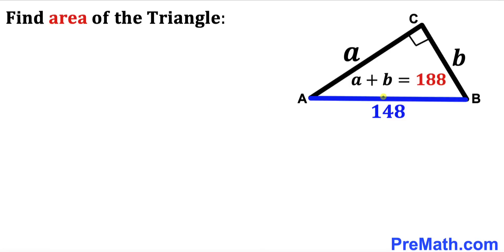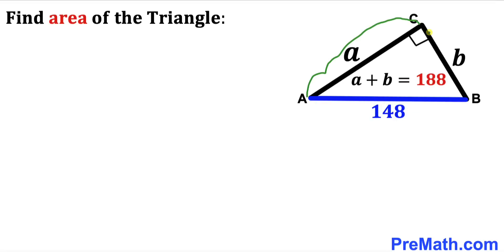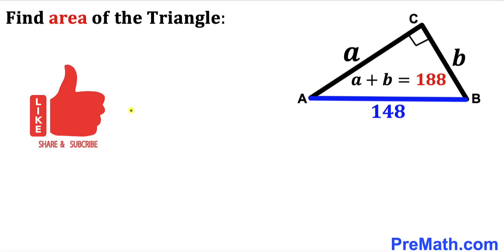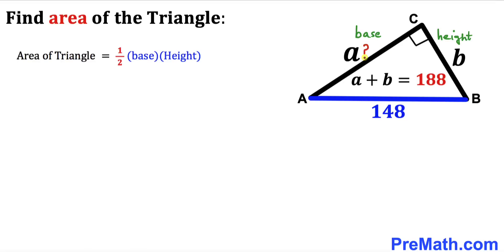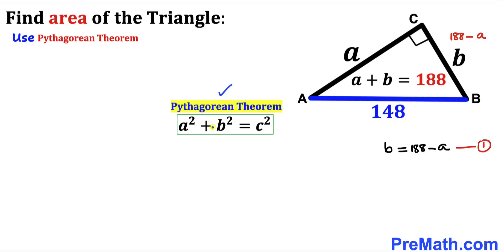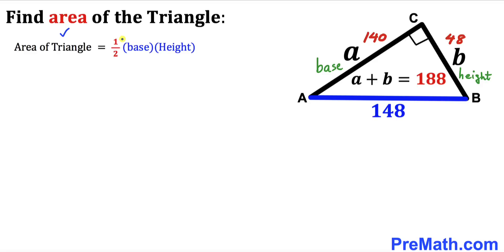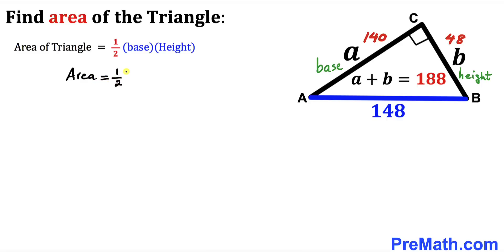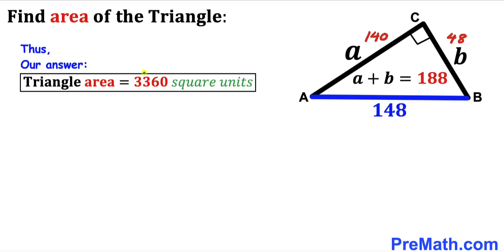Can you find the area of the right triangle? | (Algebra)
Learn how to find the area of the triangle. Important Geometry and Algebra skills are also explained: Pythagorean Theorem; area of a triangle formula. Step-by-step tutorial by PreMath.com

blackpenredpen
math olympics
olympiad exam
math olympiada
British Math Olympiad
olympics math
olympics mathematics
Number Theory
mathcounts
math at work
Pre Math
Olympiad Mathematics
Olympiad Question
Geometry
Geometry math
Geometry skills
Right triangles
imo
Competitive Exams
Competitive Exam
Calculate the length AB
Pythagorean Theorem
Right triangles
Intersecting Chords Theorem
coolmath
my maths
mathpapa
mymaths
cymath
sumdog
multiplication
ixl math
deltamath
reflex math
math genie
math way